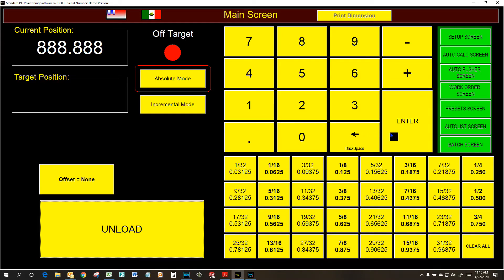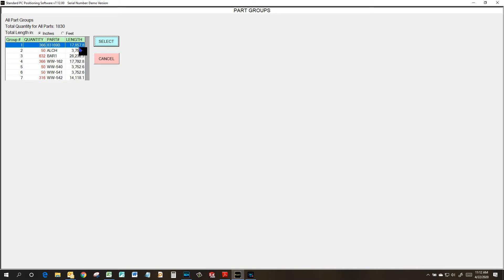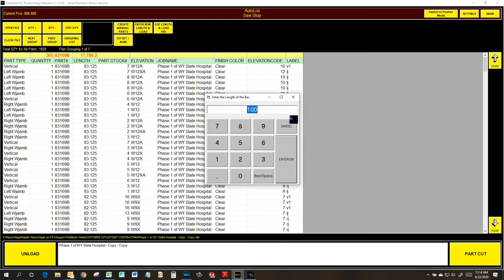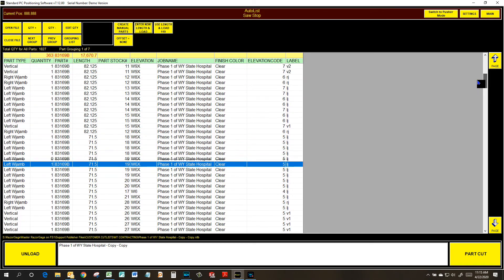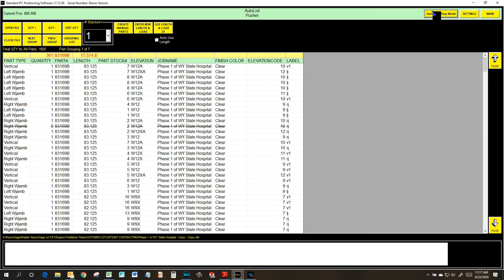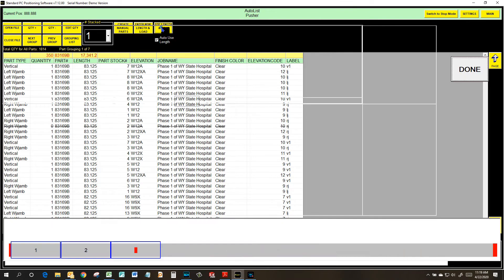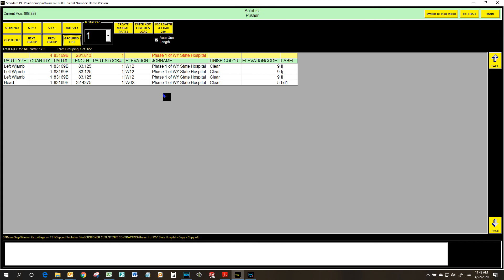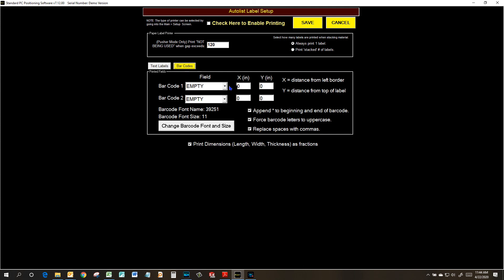Introduction to the AutoList Screen in RazorGage Autolist Software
The popular & powerful AUTOLIST Screen calculates optimal cutting solutions to maximize yield on your valuable material.  AutoList can be mapped to your cutlist layout.  Quantities can be multiplied to accommodate today’s schedule.  As a stop, just touch a line item and the RazorGage moves to position.  Pressing the PART CUT button decrements quantity.  Items are crossed off when the quantity reaches zero.  Enter available clear length for an optimized solution.  Switch between pusher & stop any time.  Include the Tool Safe Sensor to automate the operation!